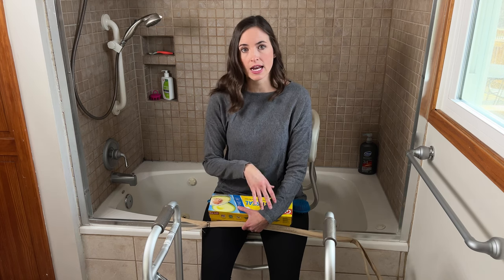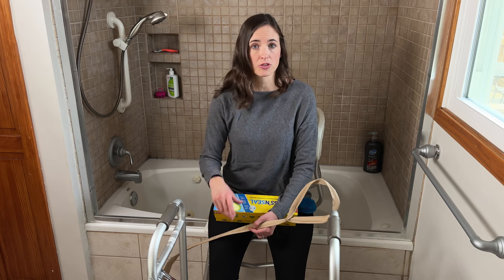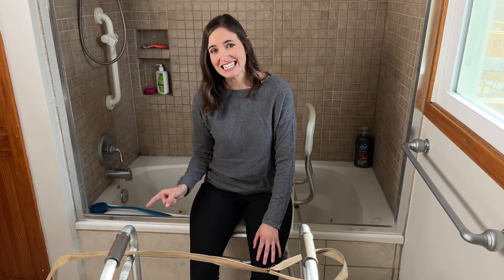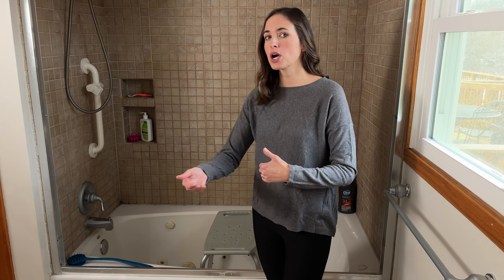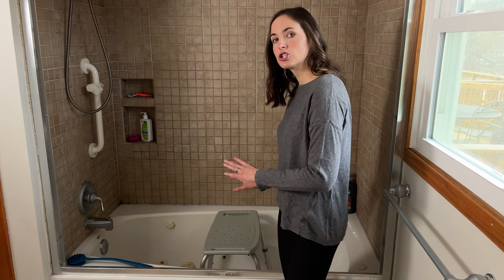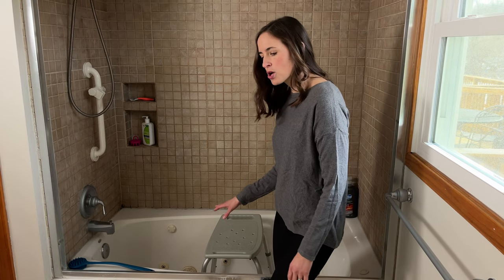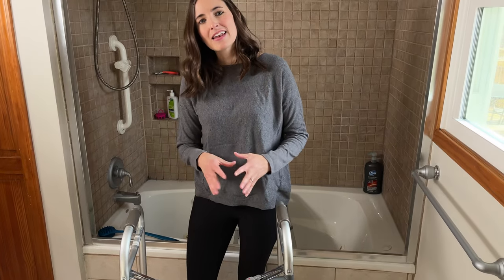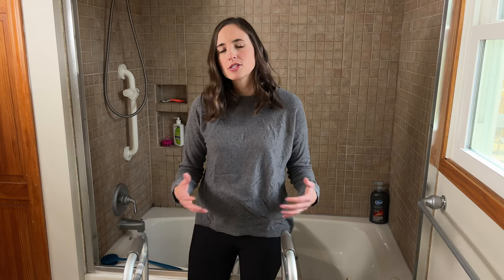How to Shower After Knee Surgery? | Knee Replacement, ACL Repair, Knee Scope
This video will provide a detailed instruction for showering after a knee replacement or similar surgery. Details include equipment, wound management, and techniques necessary to complete safely and comfortably!

0:00 Shower after knee surgery
0:21 Supplies/Equipment
4:00 Tub Transfer Bench Technique
6:56 Shower Seat Technique

Product Links:
Tub Transfer Bench

Long Handle Scrub Brush

Leg Lifter

Press and Seal

EquipMeOT's own accessible self-care products:
Bendable Long Handled Silicone Body Brush & Hair Scrubber

Bendable Lotion Applicator for Back & Body (Microfiber Mitt Included)

Bendable Body Brush and Lotion Applicator Bundle